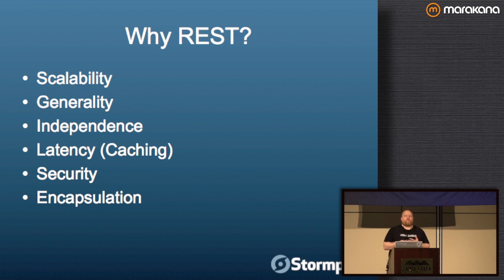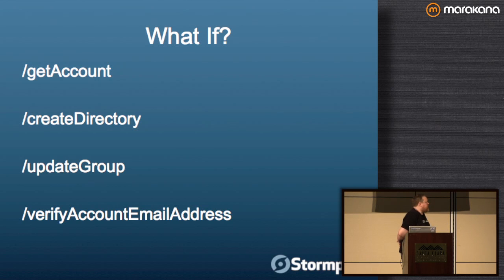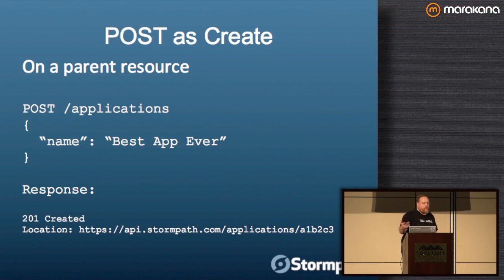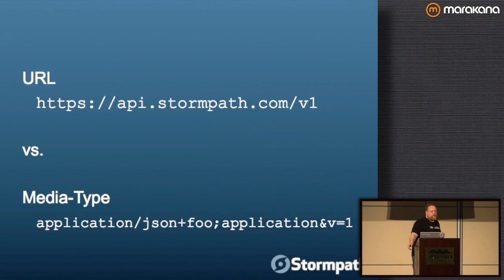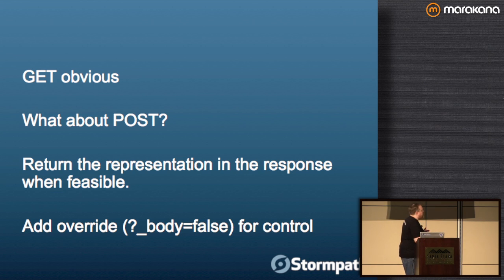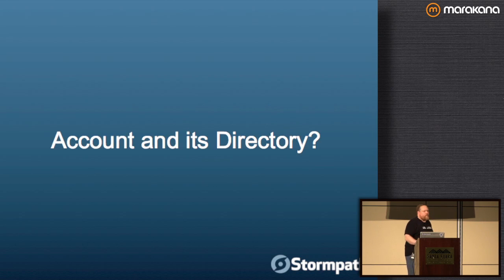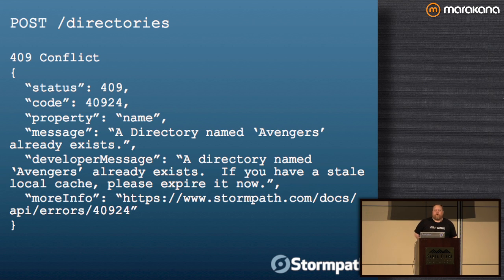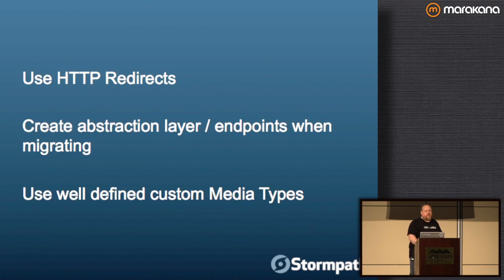Beautiful REST & JSON APIs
The design behind an equally clean and intuitive REST + JSON API is no easy feat. For one, you've got to worry about resources, collections of resources, pagination, query parameters, references to other resources, which HTTP Methods to use, HTTP Caching, security, and a lot more! You also have to make sure it lasts and doesn't break clients as you add features over time.

This in depth conversation from JAX Conf, with Les Hazlewood, addresses some of these tricky questions, sharing some of things he's learned while designing and implementing JSON-based REST APIs.